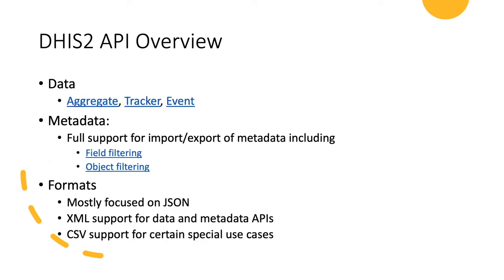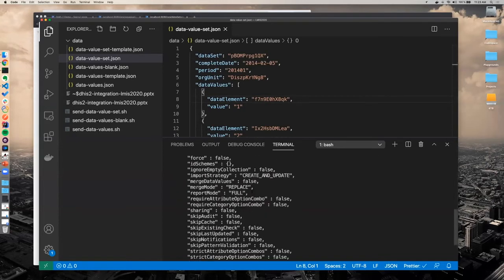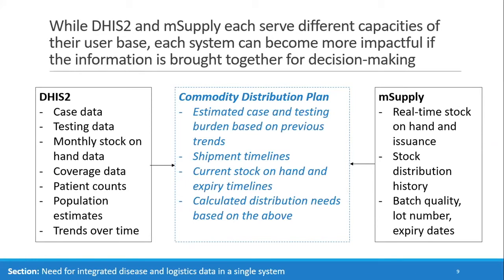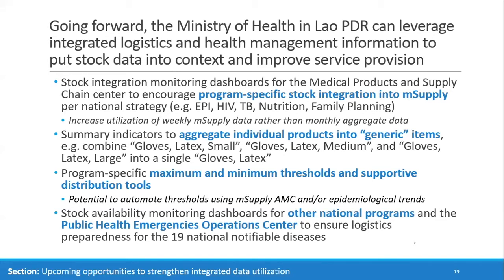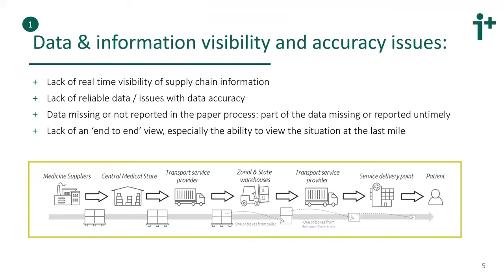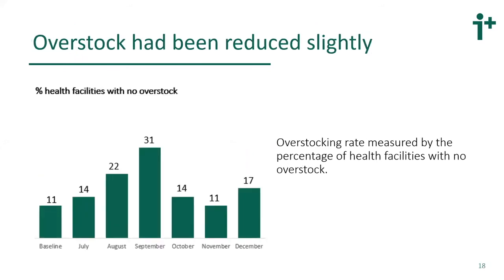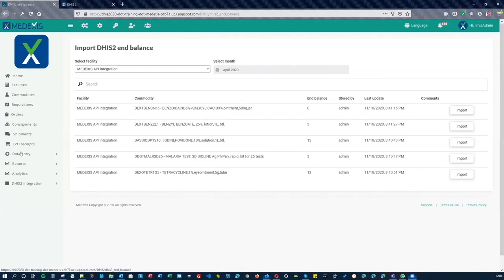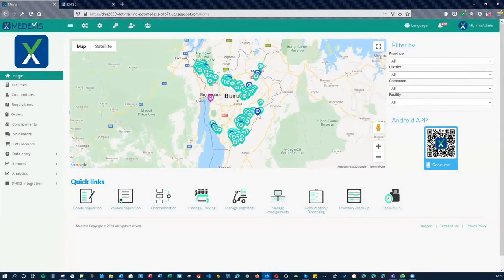Day 4: DHIS2 Interoperability Laos, Burundi and Medexis